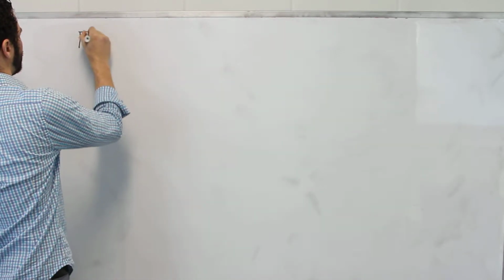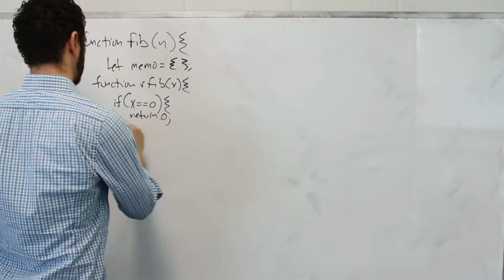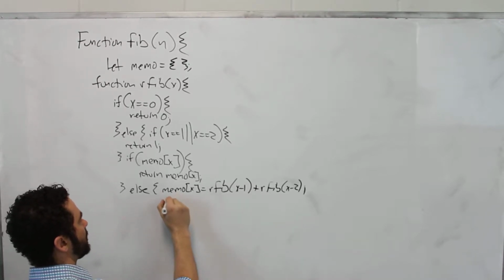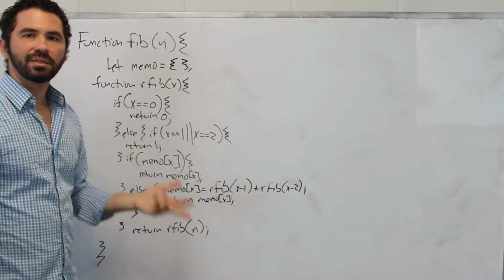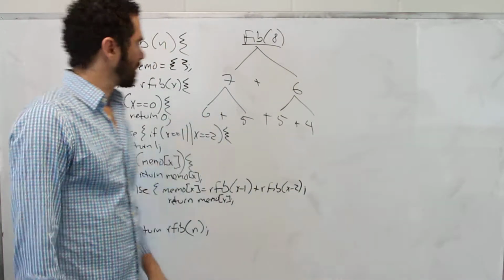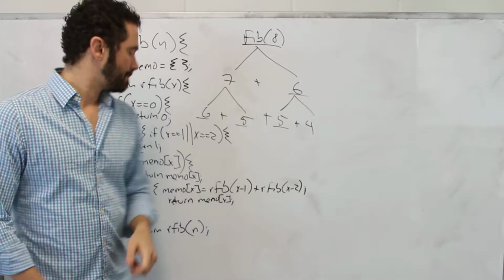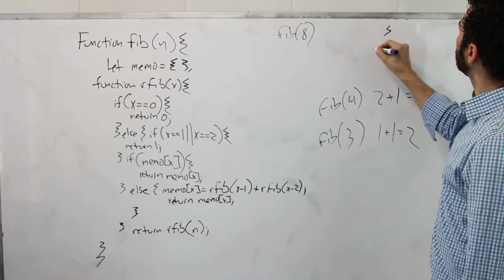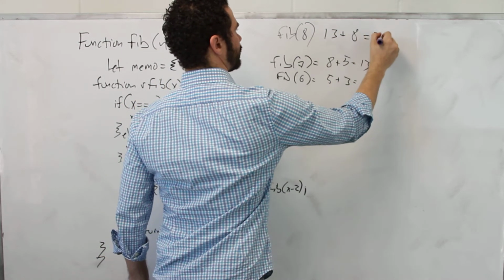Recursion - Fibonacci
Doing a recursive fibonacci with memoization